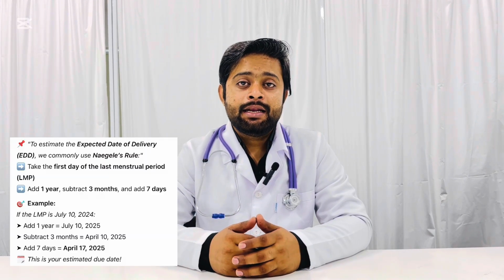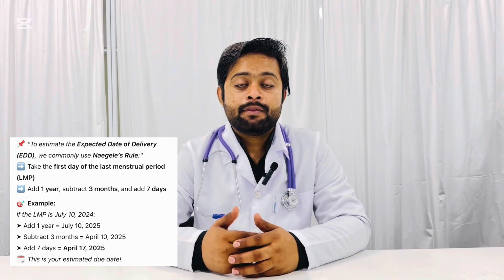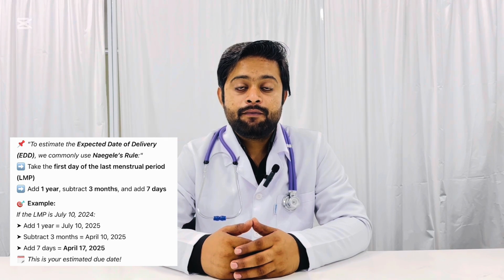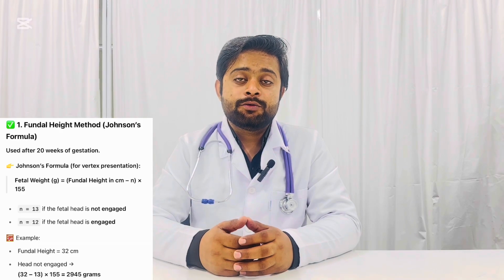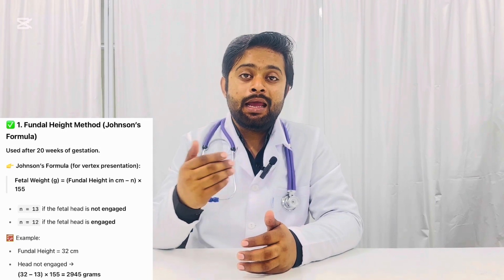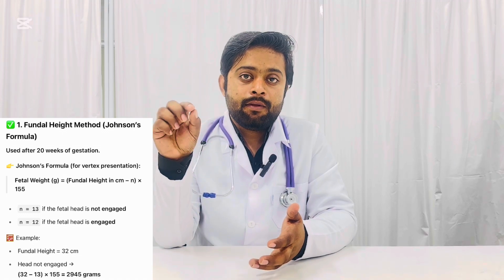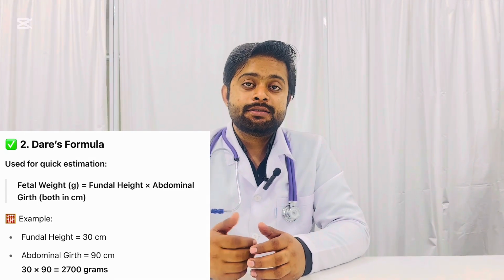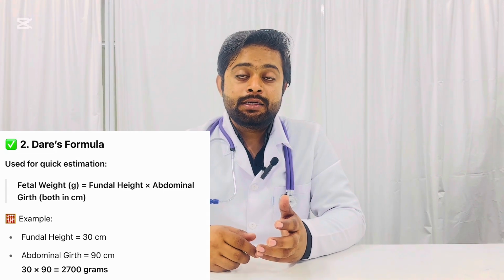Determining Due Date & Estimating Fetal Weight | Naegele's Rule,Johnson's &Dare's Formulas Explained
Welcome to Dr. Najam Lectures!
In this educational video, we delve into essential obstetric clinical skills:
🔹 Naegele's Rule: Learn how to calculate the Estimated Date of Delivery (EDD) using the first day of the Last Menstrual Period (LMP). This traditional method provides a quick estimation of the due date by adding one year, subtracting three months, and adding seven days to the LMP .
🔹 Johnson's Formula: Discover how to estimate fetal weight through fundal height measurements. This clinical method is particularly useful when ultrasound is unavailable .
🔹 Dare's Formula: Understand how to estimate fetal weight by multiplying fundal height with abdominal girth. This technique is beneficial in resource-limited settings and has been shown to be effective in routine prenatal care .
This video is ideal for medical students, obstetrics and gynecology trainees, and healthcare professionals seeking to enhance their clinical assessment skills.